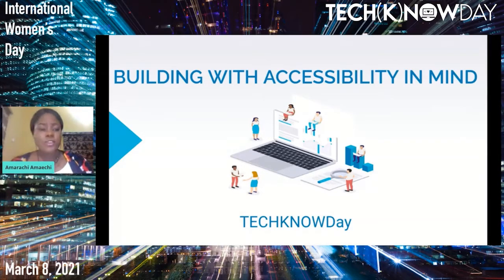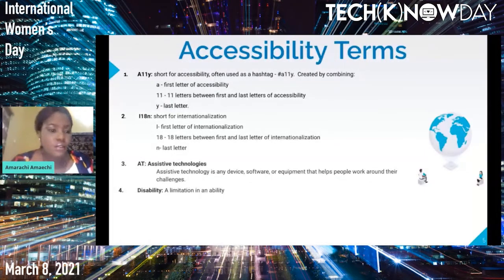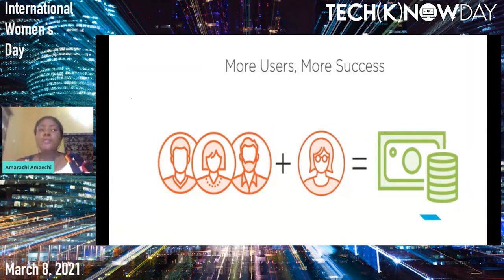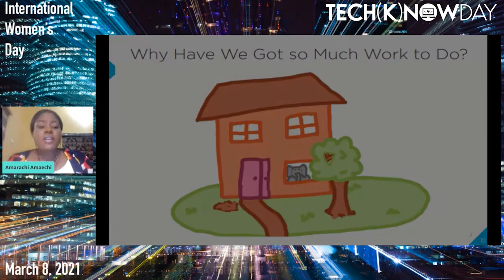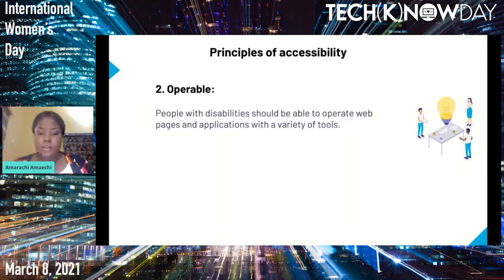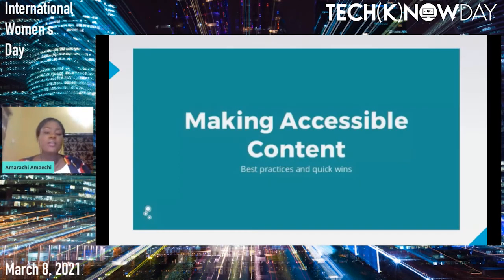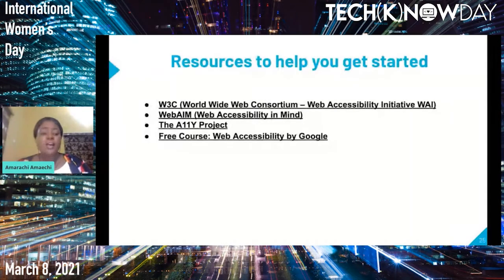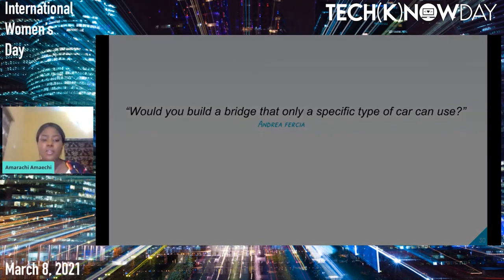Amarachi Amaechi - Building with Accessibility in mind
In this talk, I will be discussing web accessibility and how it is important and useful to everyone